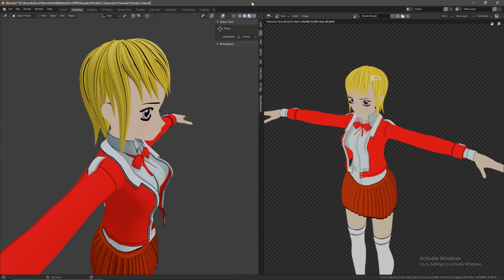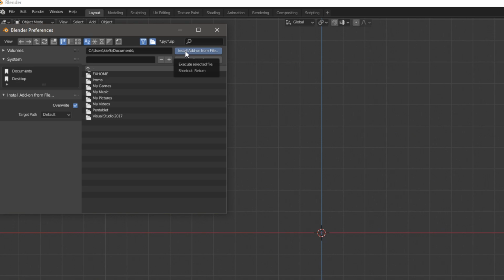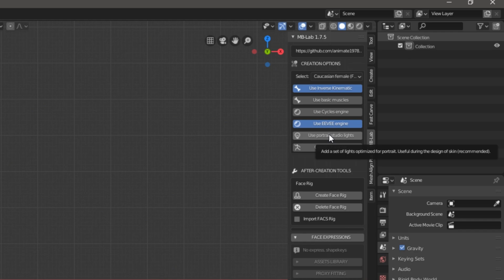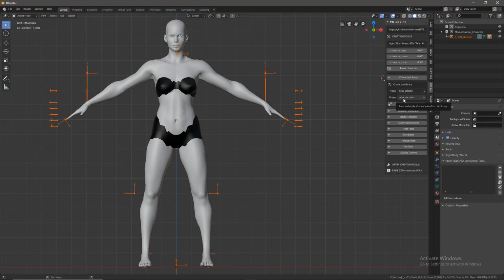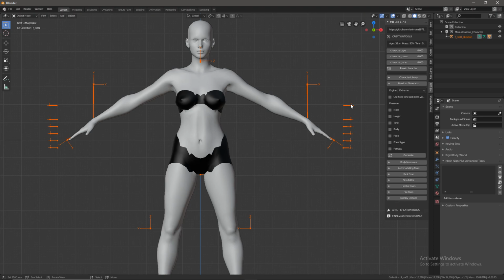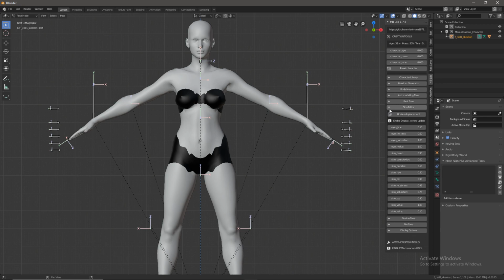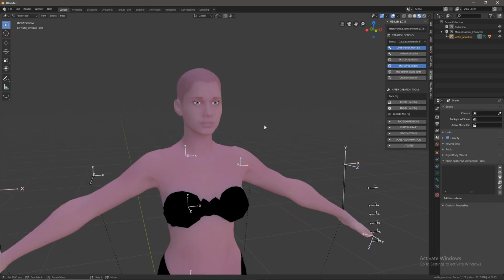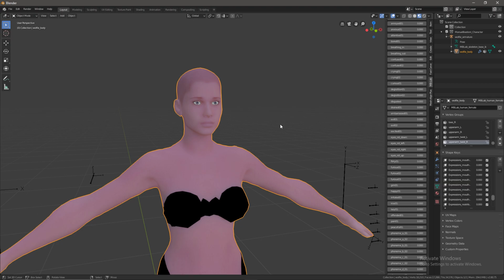Making Human models fast and easy in blender - Game Dev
MBLab Add-On;